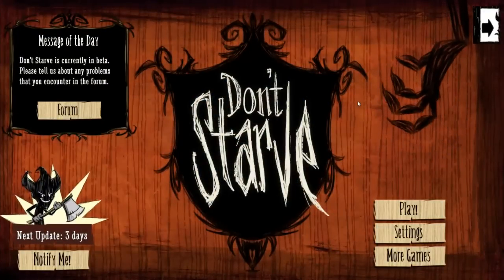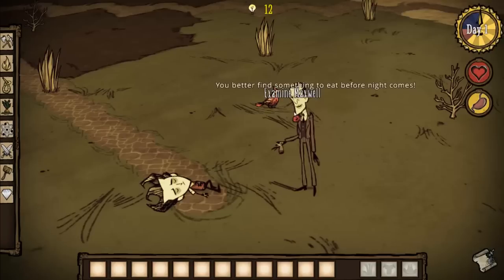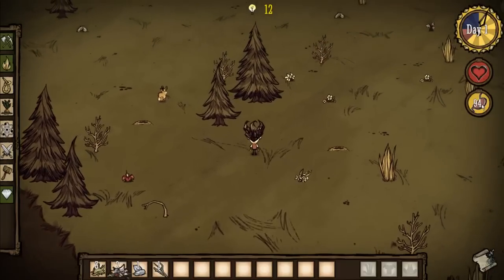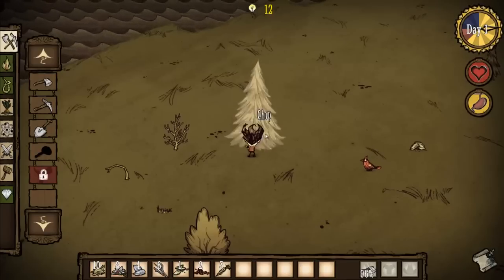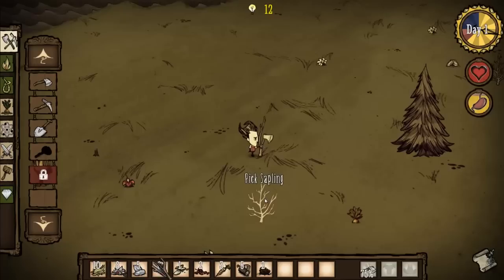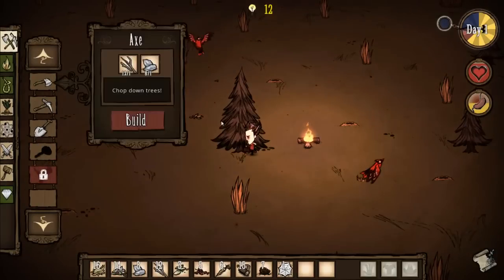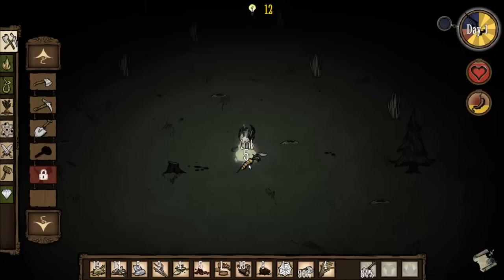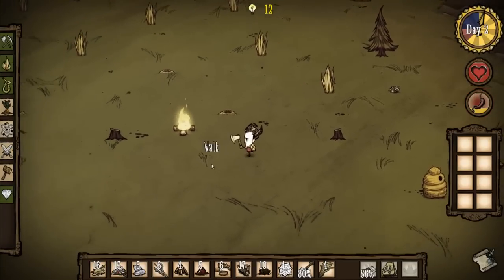Don't Starve Walkthrough Pt 1 - Bakes7b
"I will be making Ep: 2 soon so make sure to follow closely!!!
Comment for any questions you may have! "
Make sure to like the video please! and have a great day

Extra Tags - Ignore cod commentators shoutouts dualcoms FuMeCinema, TeamFume, raywilliamjohnson first, whiteboys, best call of duty plays, top 5 kills of the week, best of call of duty, modern warfare 3 leaked, modern warfare 3 beta codes, modern warfare 3 released, playstation4, ps4, xbox 720 leaked, the avengers trailer, call of duty montages, david guetta is dead, entourage season 8, pretty little liars, best of call of duty, lionel messi, amazing goal by neymar, best gaming channels, predator cinema, machinima, machinima respawn. i love you, barney stinson. how I met your mother, modern warfare. modern warfare 2, modern warfare 4, black ops 2, activision, infinity wards, triple headshot, collateral!, top fails, QUAD. Then TRIPLE. In ONE Game!!!, Subscriber ThurMONTAGE | By xI3eN, Limitation 4 - Black Ops Montage l By SlayerVids, First "Temperrr" Shot Ever., Team Envyus "FoRePLayy nV" Presents "Flawless Edit 1" I , Racist Xbox Kinect Support Prank Call - OwnagePranks, Real UFO Sighting!, What The Hell? Episode 10, Team Sheen TigerBloodIntern Round 3, eRa Snipin | A MUST WATCH! =D, Weekend challenge, Inspirational Team Leader - Hilarious Team Griefing #2,
SKILLCAMS #3, The Physics of Parkour and Free Running,Fwiz: Listen In w/ Fwiz - EP 2 - Powered by Evil Controllers, Tomahawk Tutorial ~ Havana, GUN SMASH!, BD COD4 M40A3 - Powered By Evil Controllers, MW2 - Road to Commander #43 (Sniping Only), StylishGaz - Fuzi8n Editing Contest entry, Insane Across-Map Throwing Knife Kill on Terminal (MUST WATCH), Insane Across Map Throwing Knife on Quarry (MUST WATCH) , GrizzWho MW2 Sniper Montage, GrizzWho - Across Map Throwing Knife Montage, Who is zzirGrizz? GrizzWho Sniper Montage, GrizzWho - Across Map Throwing Knife Montage V2, The BEST Game Winning Kill EVER (MW2), The BEST Black Ops Final Killcam Yet!!!, LMFAO! Hilarious Black Ops Moment, 6 Hitmarkers, 1 Tomahawk?, Unl, uckiest Clip Ever., Hitmarker :(, Call of Duty Black Ops - Best Kill EVER!!, FaZe ILLCAM #19, FaZe "Fakie" has Game!! | Episode 28, FaZe WillyG Gives The Dee | Ep. 13, FaZe Cdub | Ressurrection | Edited , FaZe Top 5 Trickshots | Week 3, Introducing FaZe Mala, Introducing FaZe Apex, FaZe Slasher Got Skills | Ep. 10, TRG v KronixX (Mw2), Special 100th Video - FaZe Thanks You!!, FAIL. WIN, gt4drifters, LAG! LAG! LAG! LAG! LAG!, itzdeaman, Fallin | MW2 & COD4, zzirGrizz: The Matrix Reloaded Has Been Released, zzirgrizz, zzirGrizz: Who Dat Is? Episode 1, Community Funtage #2, PS3 comedy, MW2 - Were you expecting that? #2, Matrix Reloaded + Balance + Play With Soul = WOW!!! - Powered By Evil Controllers, BuLLeT | MW2 Montage | "BuLLeT Proof" | Edited By NickDDrumSkillz, zzirGrizz The Matrix Reloaded MW2 Montage Part 1, zzirGrizz The Matrix Reloaded MW2 Montage Part 2, zzirGrizz The Matrix Reloaded MW2 Montage Part 3, muzzafuzza, fuzzamuzza, BALANCE, muzzafuzzagaming, Muzzafuzza & Fuzzamuzza | Balance | CoD Dualtage, Halloween Community Montage by HazardCinema, TeamNoble, Gaming - The Montage, Check this out, breh., grizz montage, youtubegrizzwho, grizzwho, Relapse Montage | Patcheeee, XGS : Subliminal : MW2 Montage, xtremegamingstudios, Call Of Duty Black Ops - Beta Snipers Montage HD, black ops montage, first black ops montage, black ops sniping montage, CoD4 Montage Clip | Happy Halloween, eXiLe_xWaRRiOR The Anarchist Montage, Mazarini and paradox Play With Soul, Can You Sync? New Contest :), FAIL #4, Gotta Love Noobs., PhyzicL Presents Harwood., Surreal | A BFBC2 Montage by Masdeath, Advanced Temperrr Shot tutorial | TSF, BestCoDShots | Episode 84, Its Mjs Time, Tumblr & Twitter!, The Moonwalk!, FaZe GaZii | GaZiiify That!!! | Ep. 10, Moppy - Black Ops: Free For All Sniper Gameplay - Powered By Evil Controllers, MW2 Final Killcam! Episode 123 (HD), Can You Sync? New ContHD illcams NEW OPTIC JAMBI BEST TRICKSHOT EVER MODERN WARFARE FAZE FAKIE HAS GAME 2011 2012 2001 whiteboy7thst fruntline woodysgamertag fearcrads thesyndicateproject how to get partnered how to grow your youtube Mw3W2 MW3 BETA MACHINIMA CLAN DARE SNIPING MAX GAMING call duty cod cod4 montage challenge gameplay cod5 xbox modern scope ps3 faze clan is recruiting Xbox Call of Duty 4: Modern Warfare world team ClipHive EditorsHive Ever Best Say Call Duty Malachick FaZe Hitmarker Apex Funnies And Fails Just Kidding Episode #2 #1 #4 #5 Swag WonKaTheathre dZSnipin dZCinema Cinema CodHospital CodBakery xBestCodShots BCT Cams Insane Killcam How To Mala